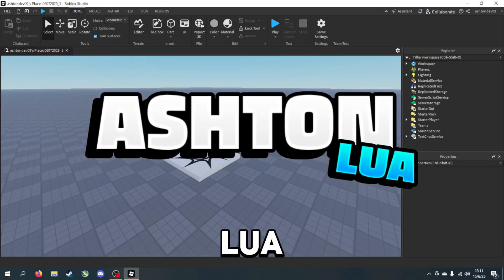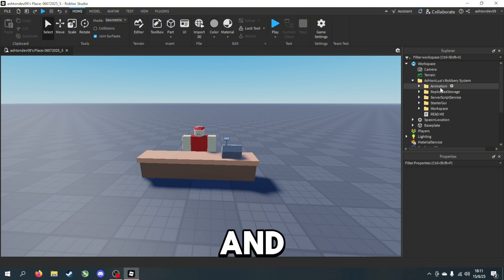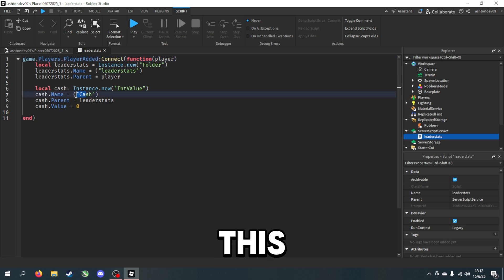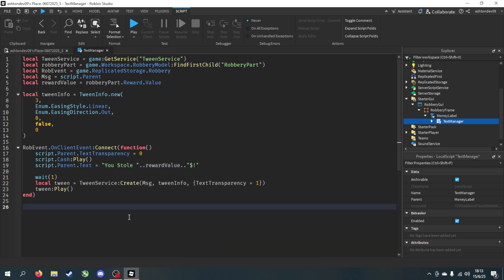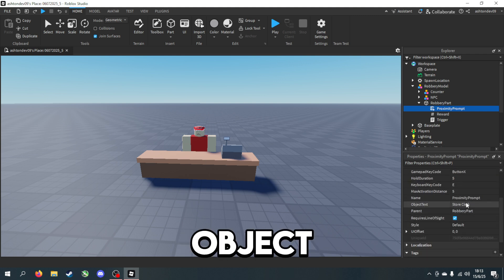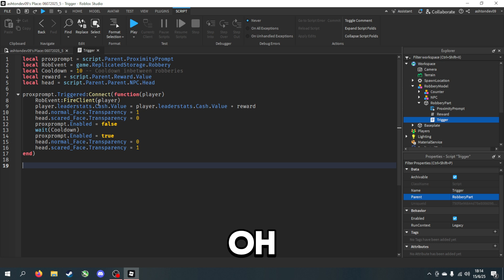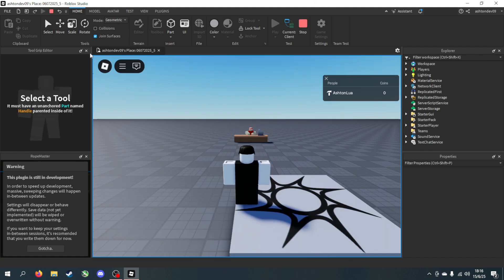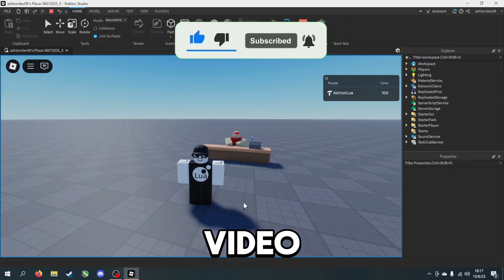How To Make A ROBBERY SYSTEM - Roblox Studio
In this video, I'll show how to download and setup my Roblox robbery system!  😊